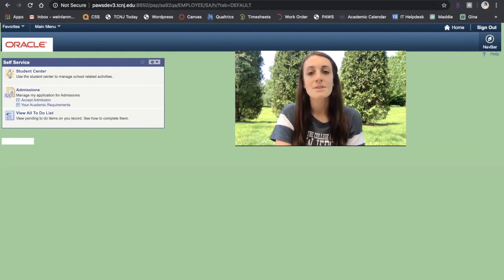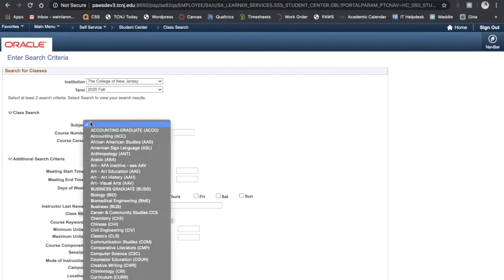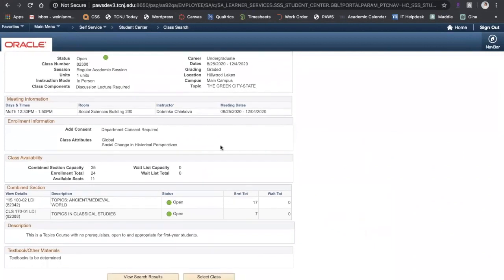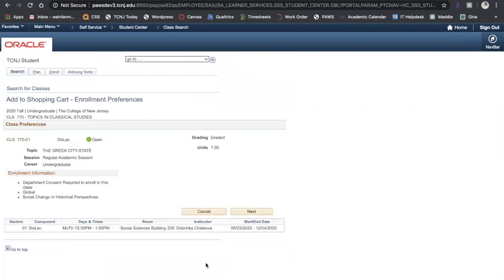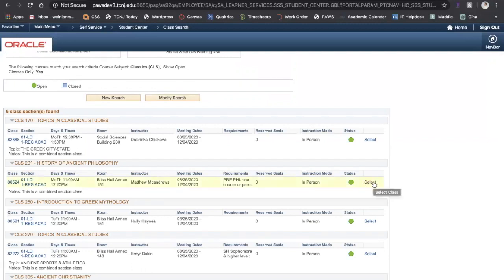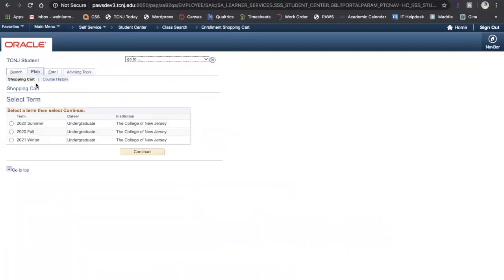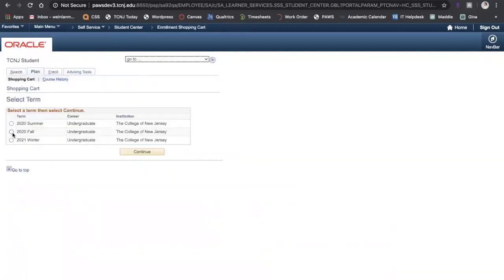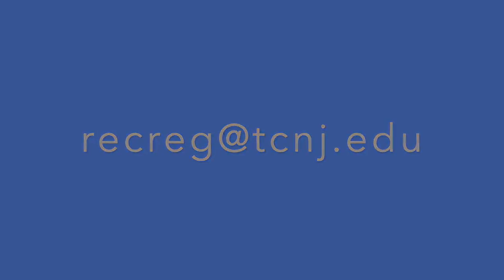TCNJ PAWS Tutorial: How to Use the Shopping Cart Feature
This video will show TCNJ students how to add courses to their shopping carts in PAWS.